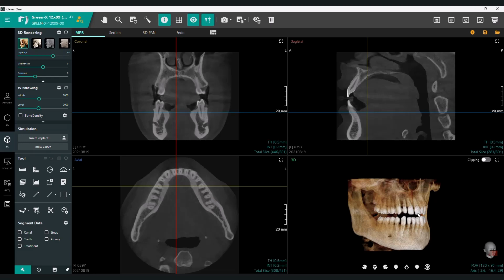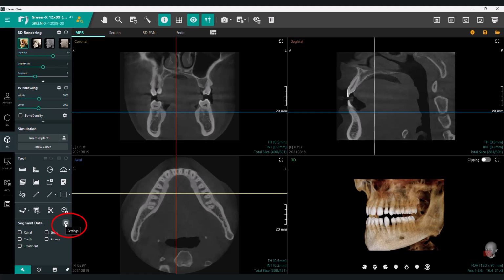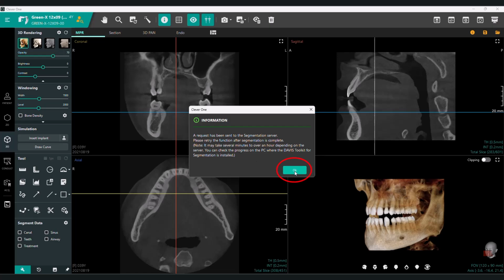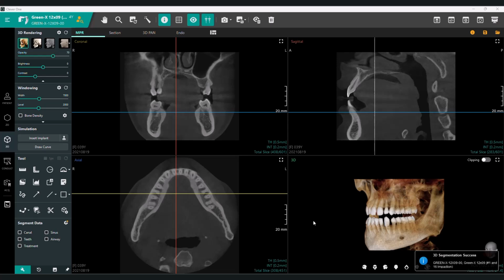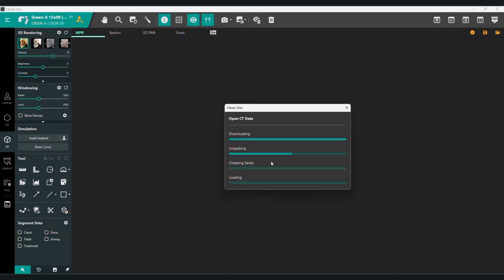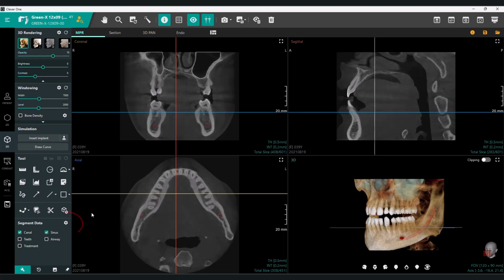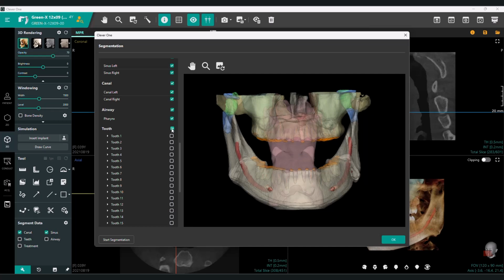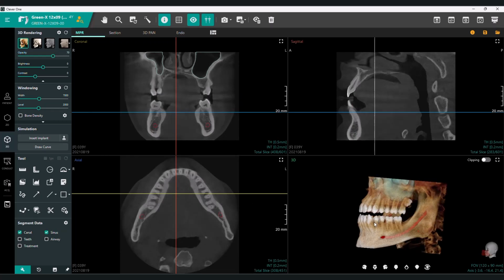Clever One - Segmentation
Tutorial demonstrating how Clever One and AI work seamlessly together to enhance productivity and streamline workflows.